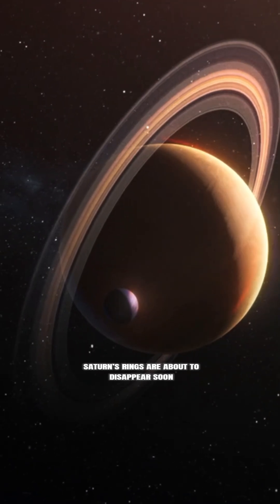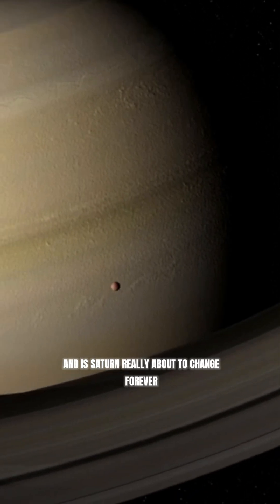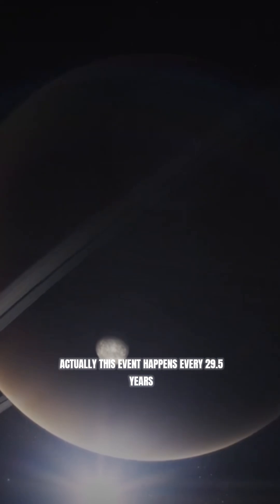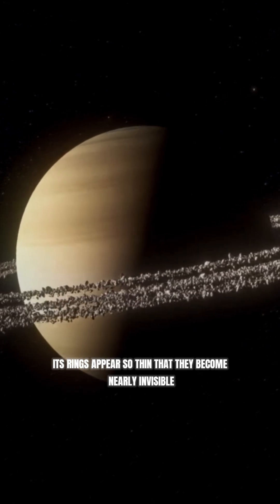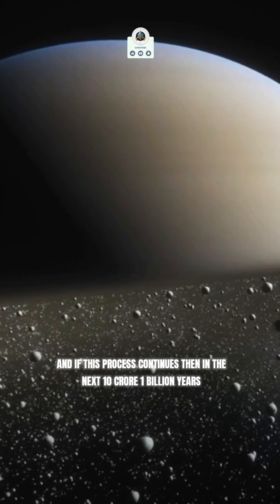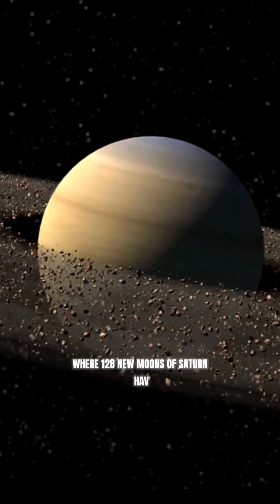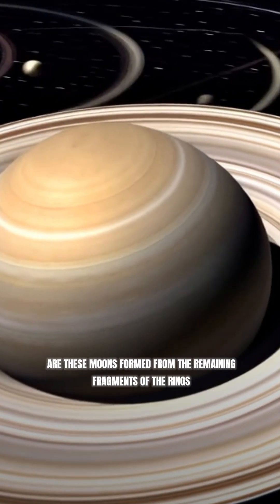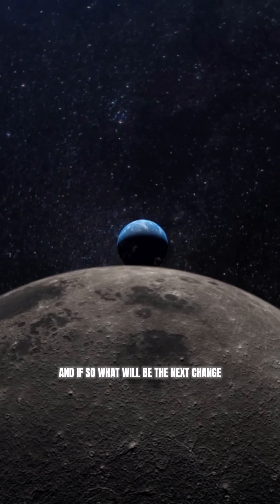NASA’s New Discovery on Saturn! Are the Rings Ending?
NASA has made a shocking new discovery about Saturn! Scientists have found that Saturn’s rings are disappearing, and this could be more than just a temporary event. A rare astronomical phenomenon in 2025 will make the rings nearly invisible, but could this be the beginning of their permanent disappearance? NASA’s latest research also reveals surprising details about Saturn’s mysterious new moons. Are they linked to the vanishing rings? Watch till the end to uncover the truth behind this cosmic mystery!

Channel Name: Epic Music Wave

NASA Saturn discovery

Saturn’s rings disappearing

Will Saturn lose its rings?

What happened to Saturn’s rings?

Saturn ring plane crossing

Saturn’s vanishing rings

Astronomical events 2025

Space news latest

Saturn’s moons discovery

NASA latest space discoveries